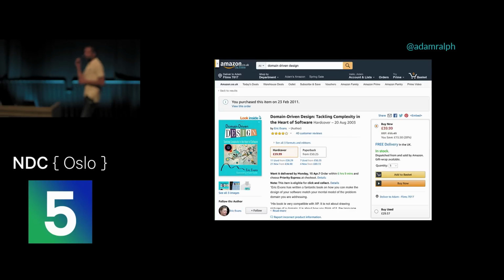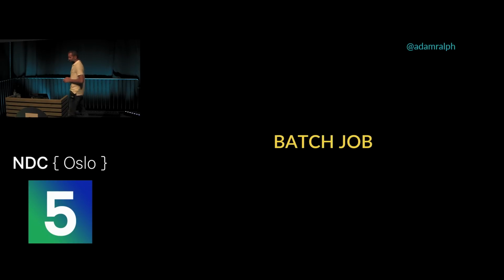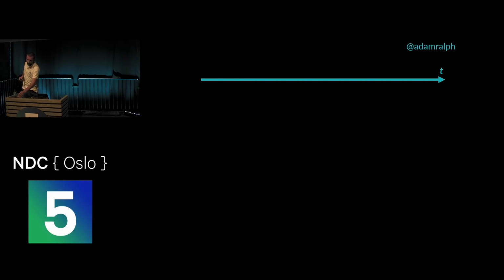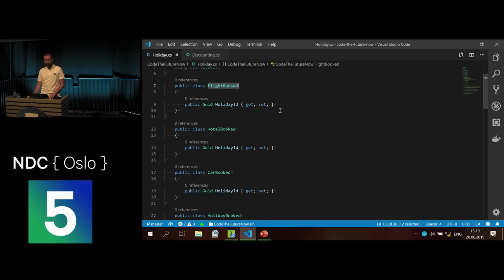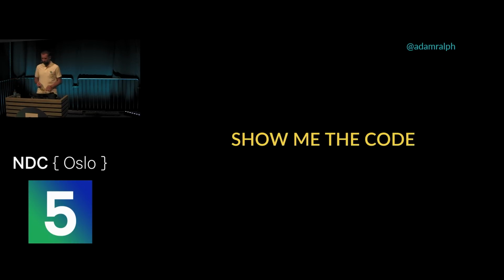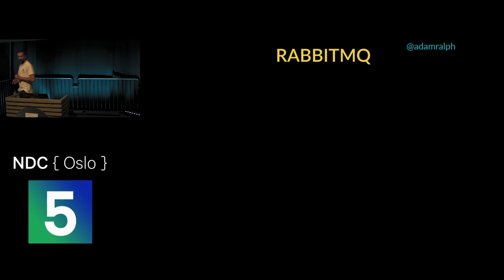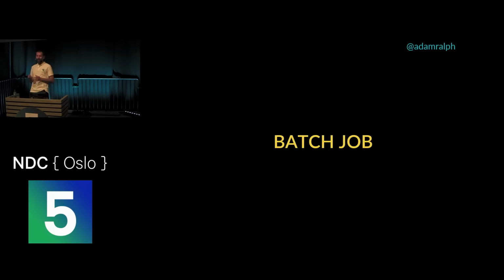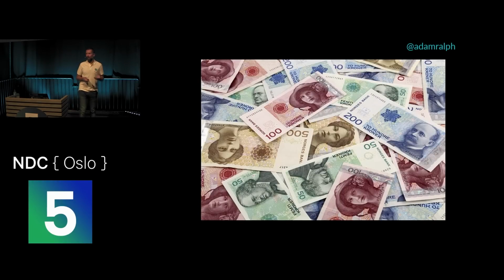Code the future, now - Adam Ralph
We know how to write code to do something now. What about code to do something tomorrow, or next year? Sometimes we use batch jobs. But as business grows, our "overnight" batch job starts finishing around lunch time. As we expand to new regions, we realise there is no "night". And it's only a matter of time before we make a change and break a batch job we forgot existed. What if tomorrow's code could live in the same place as today's code? What if it all looked the same? What if we could scale it all the same way?

Join Adam and discover how to embrace the future in the code we write now. Learn how to capture requirements as first class business logic, and avoid relegating them as second class citizens of the batch job world. Take a deep dive into techniques which combine off the shelf products with fundamental computer science.

Where we're going... we don't need batch jobs.